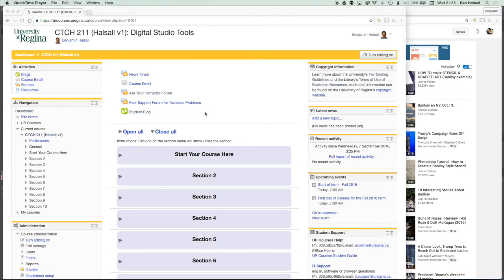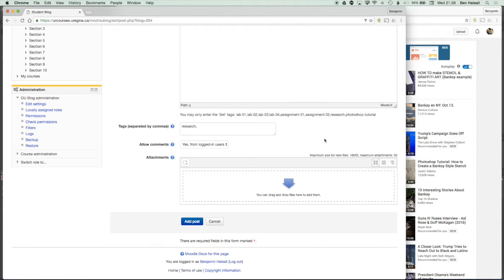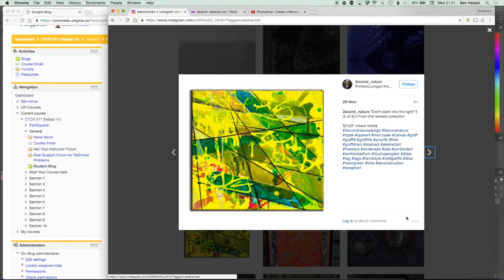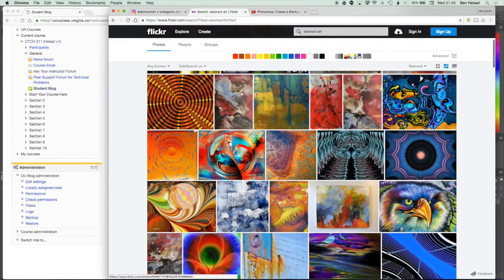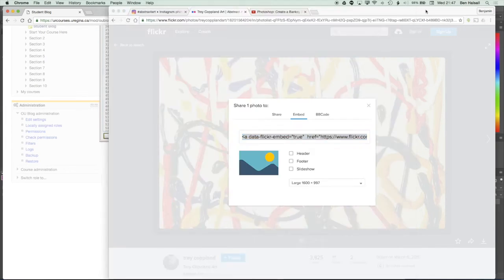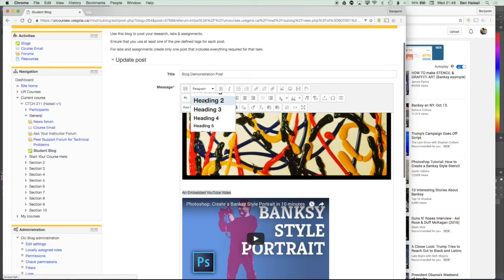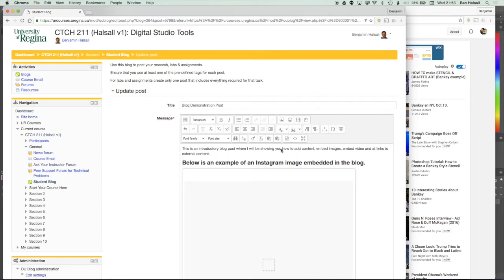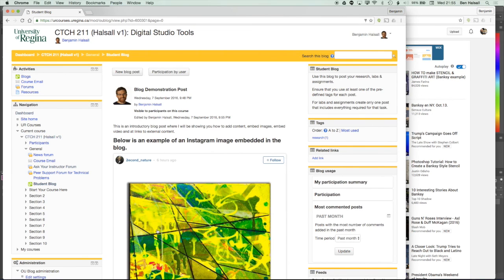Creating a Blog Post: Add Text, Embed Images, Embed Video & Tag Your Post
In this video you will learn how create a blog post on Moodle, add text and embed images and video. This beginner tutorial demonstrates some of the key skills you will need as you create research posts for your projects.